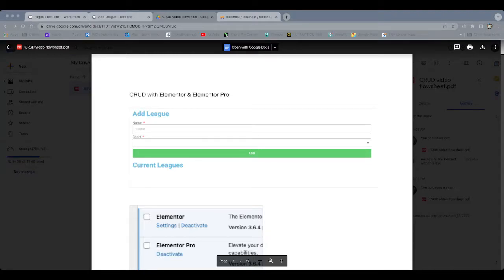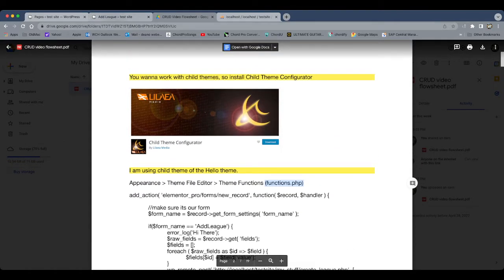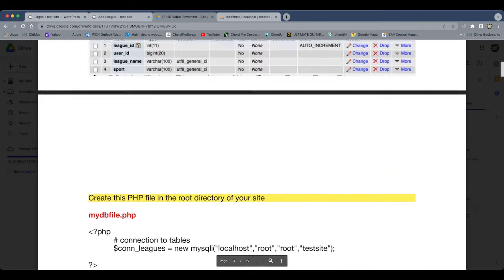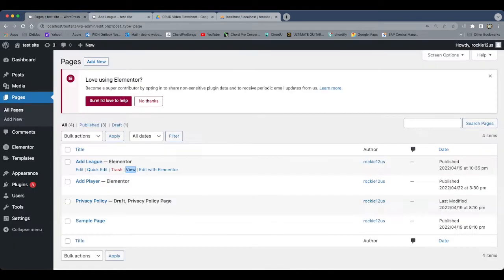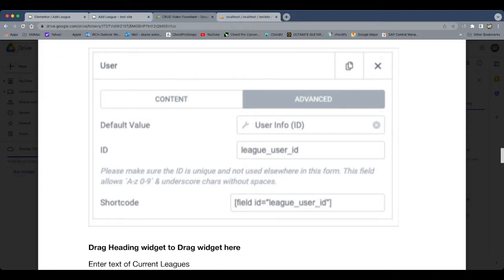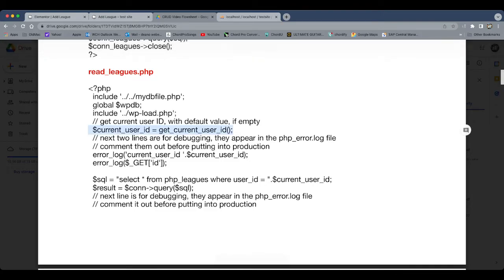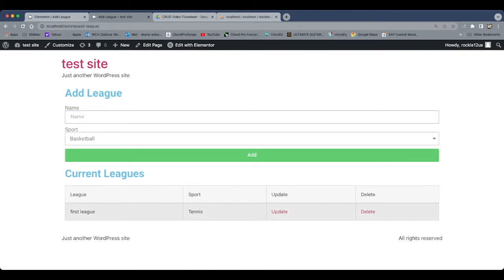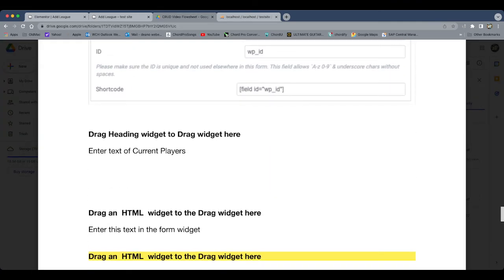CRUD Forms With Elementor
Create forms in your WordPress site that allow you to Create, Read, Update and Delete data to your own custom tables in your WordPress sites database.

Links had to be removed... follow the video all the steps are explained in detail.